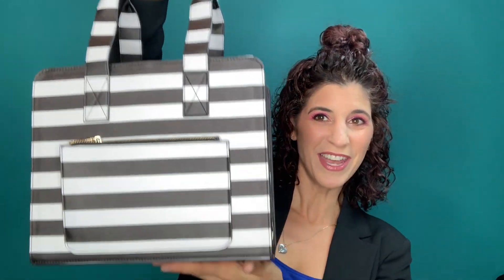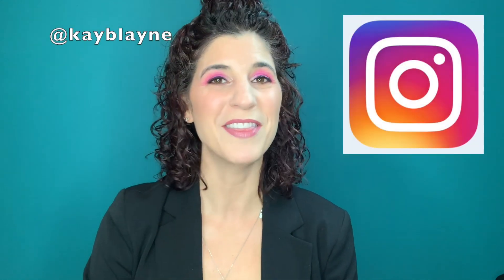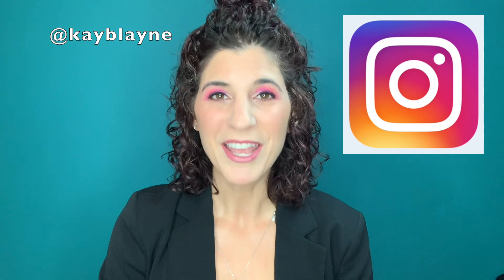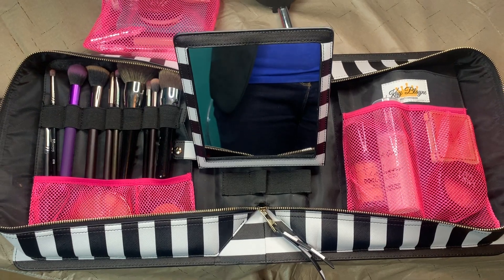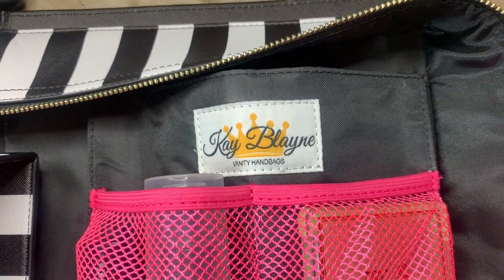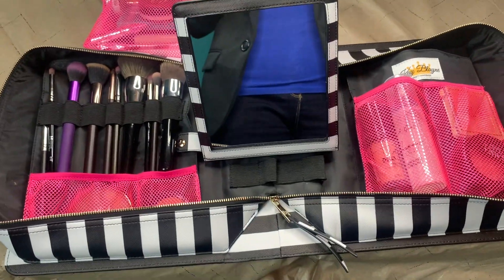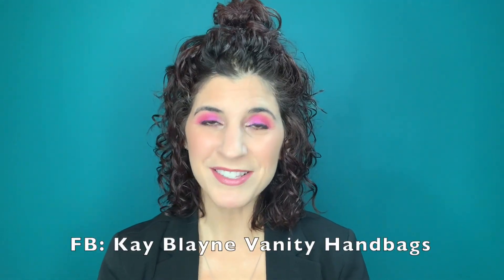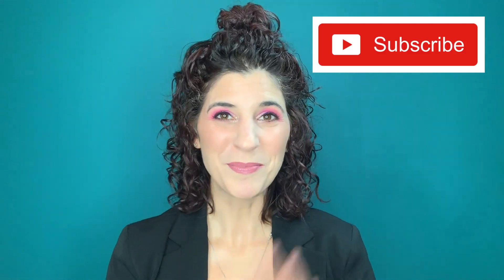Makeup Vanity For Small Spaces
MAILING ADDRESS:
Karen Vee